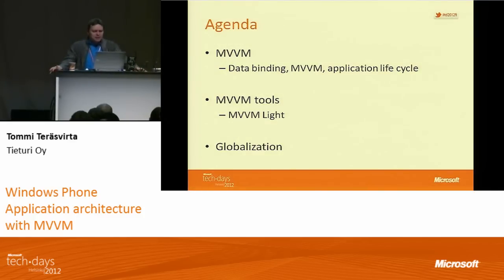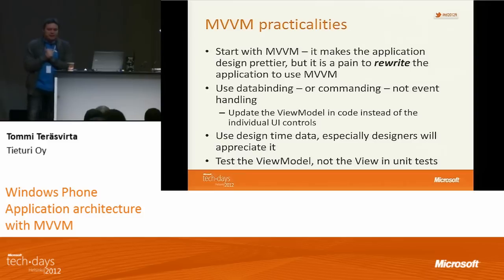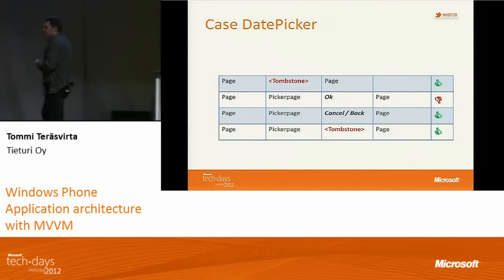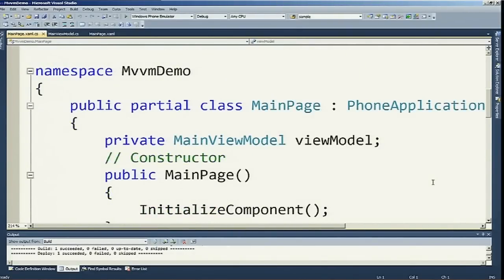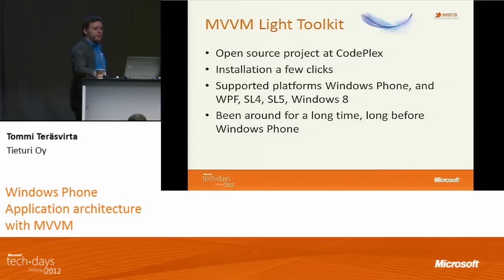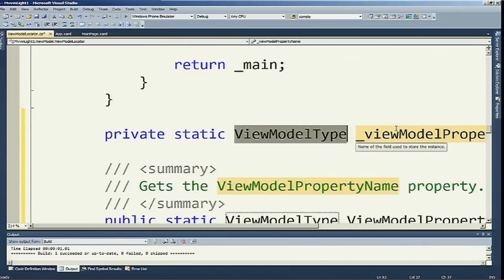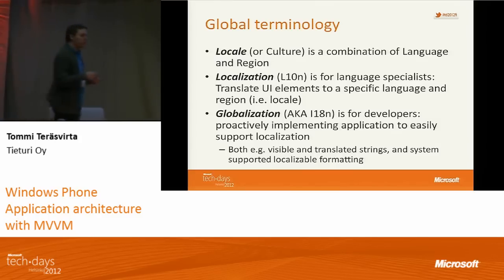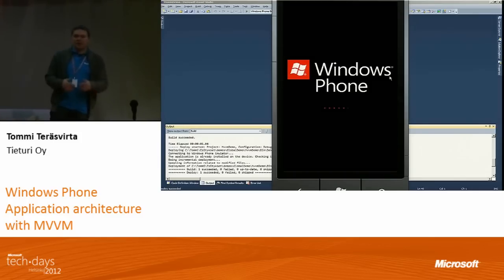Windows Phone Application architecture with MVVM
Tommi Teräsvirta, Tieturi Oy